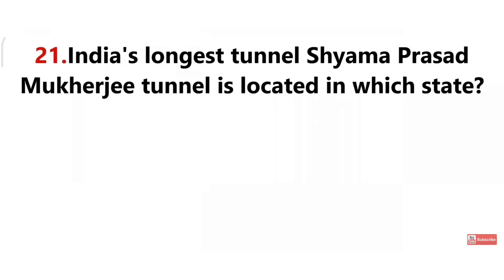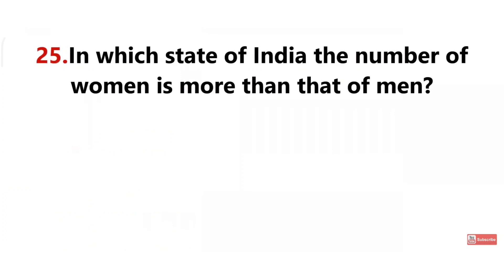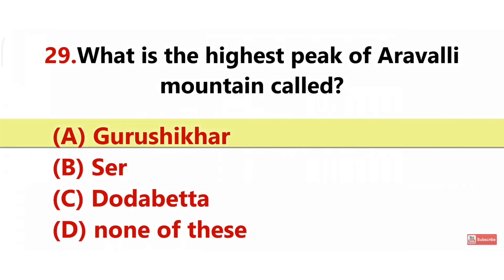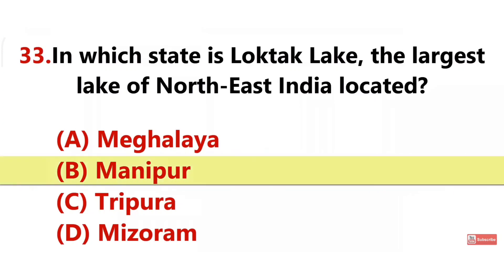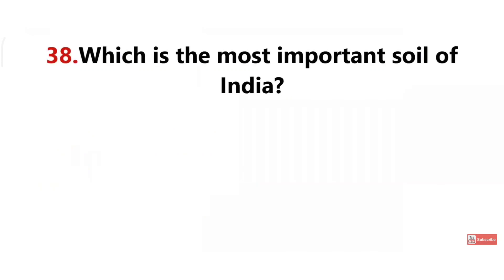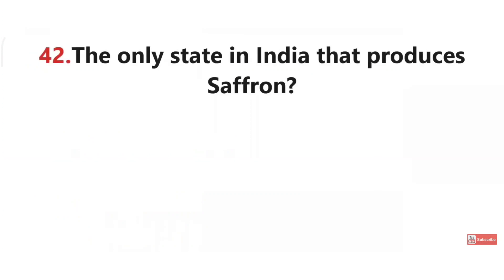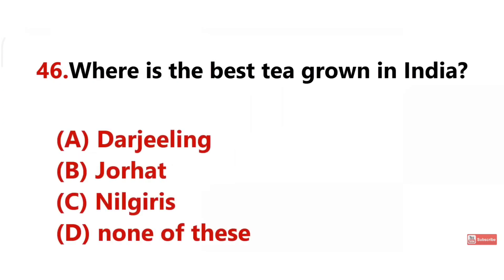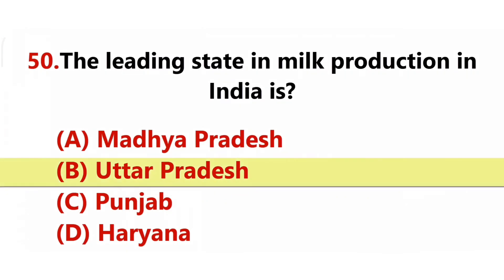National GK for Chandigarh Housing Board part :- 13 Clerk Vacancy // Chandigarh Clerk vacancy 2022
polity handwritten notes in just RS 50/-

SSC CGL 10 PRACTICE  SETS JUST RS 70